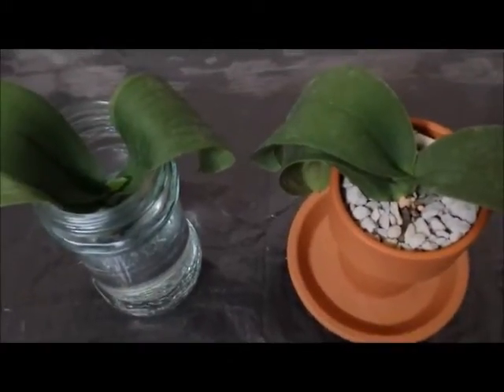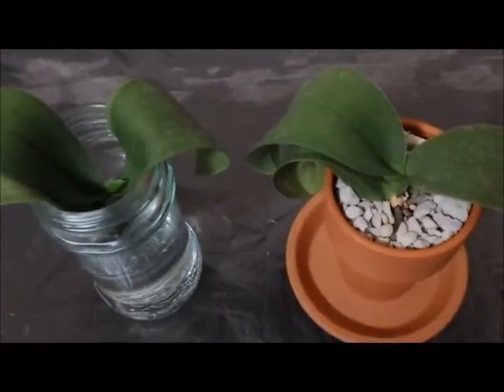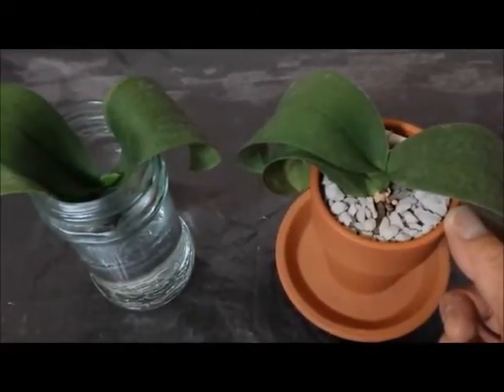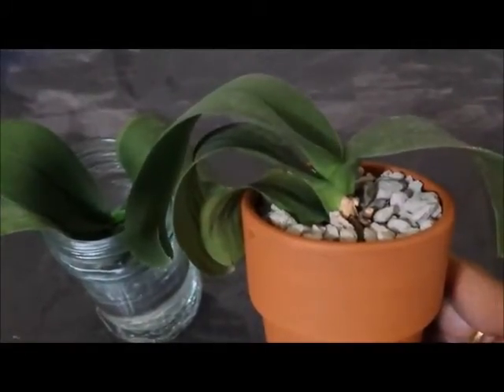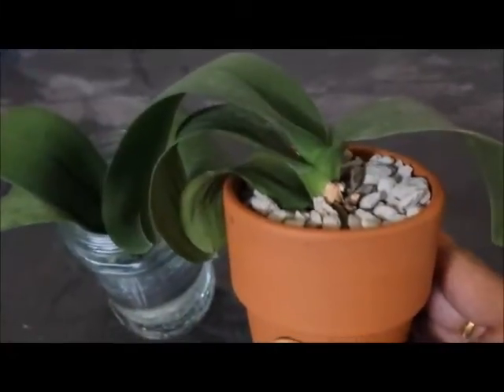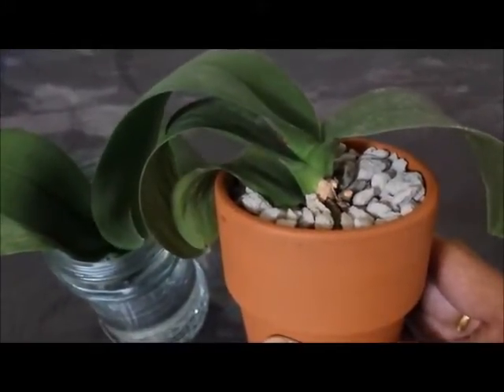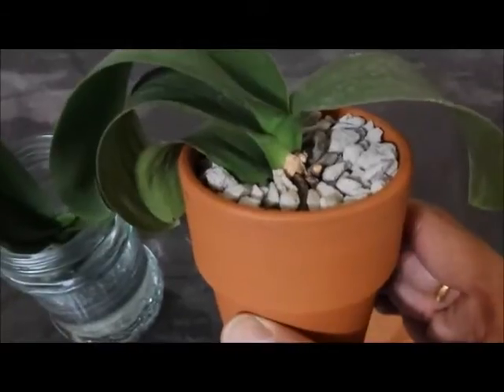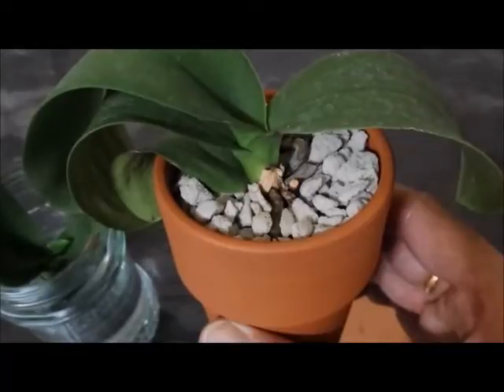Orchid Experiment - potted vs. water culture (Part 3)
The orchid in Full Water Culture (FWC) has no root but is growing a new leaf faster than the one potted in pure growstone media in a clay pot. This video also touches upon my own opinion/experience with growstone so far (but more experiment and time is required to have a final conclusion).